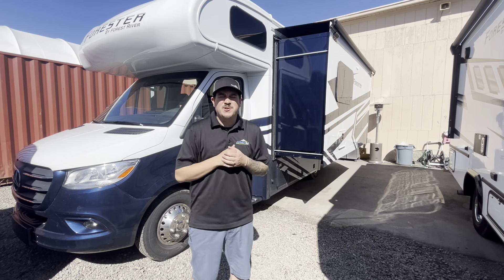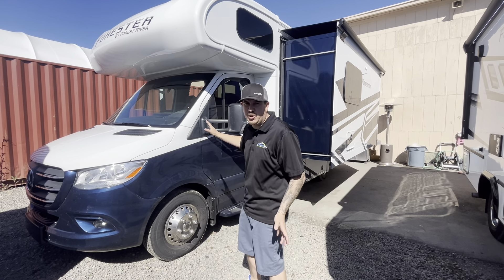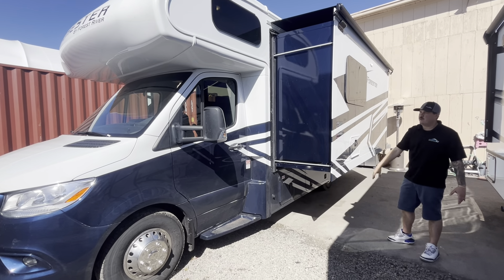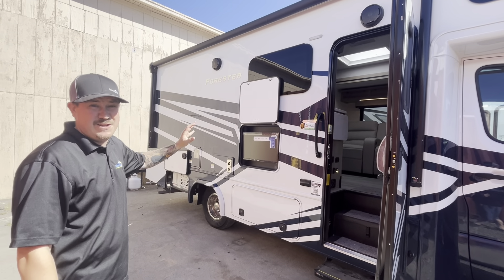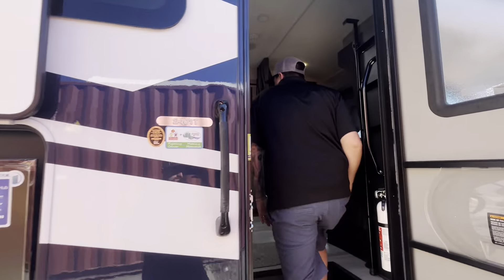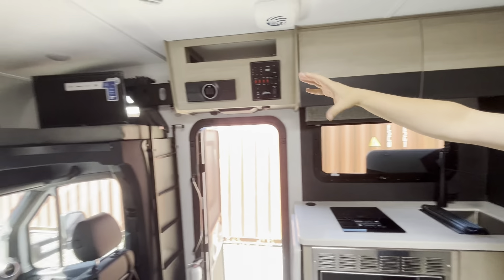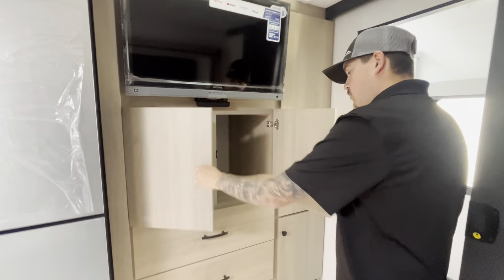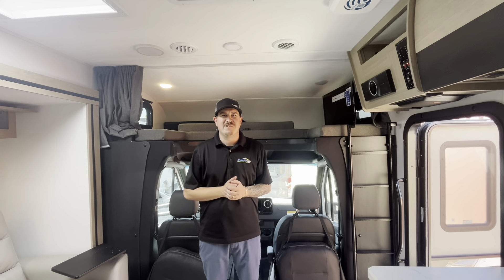New 2024 Forest River RV Forester MBS 2401T - Medford, OR - #22720 mp4